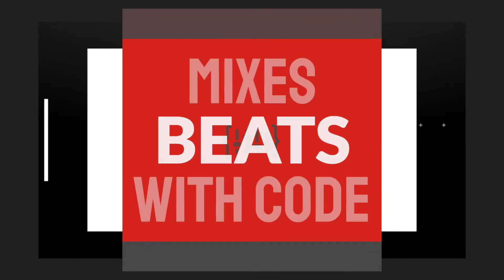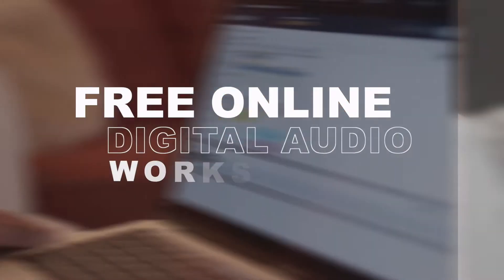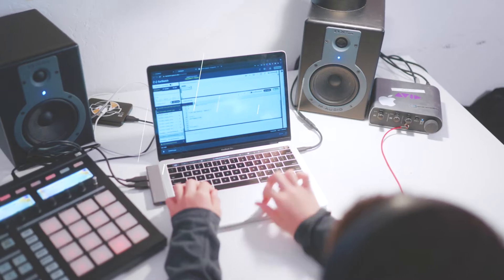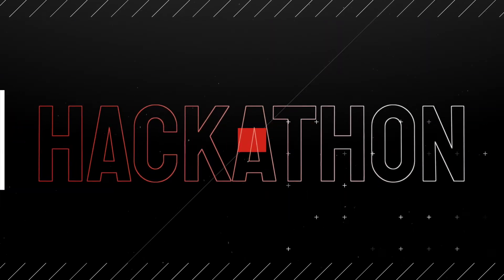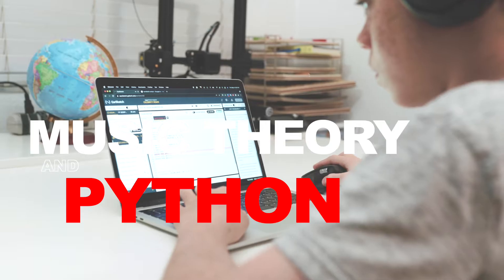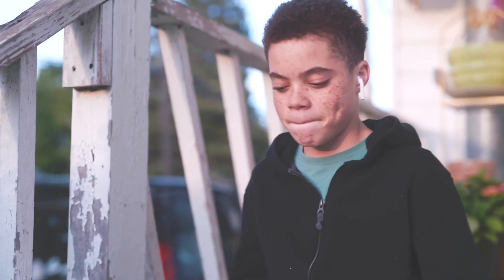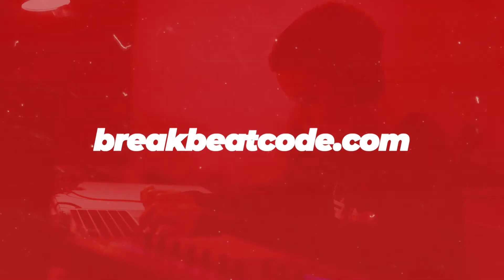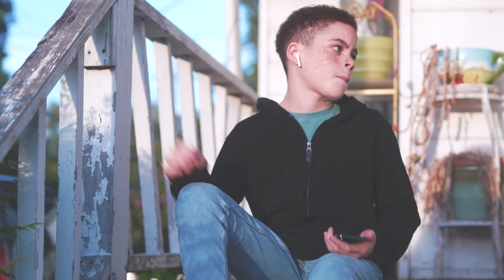Introducing breakbeatcode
What is breakbeatcode?

breakbeatcode (breakbeatcode.com) teaches future leaders to code, collaborate and create, opening up a world of possibilities as artist engineers. With breakbeatcode, we bring together professionals in the music and tech industries, including singers, rappers, DJs, producers, entrepreneurs and tech coaches, to inspire and teach students the skills, habits and mindset they will need to pursue their dreams while creating opportunities to build their social capital.

breakbeatcode works with organizations that support underserved communities to offer the free breakbeatcode curriculum, teacher training and virtual hackathons.

The program is supported by over 50 volunteers within Google and in the broader tech and music industries.

breakbeatcode Curriculum: We teach coding to middle- and high-school students through beat making and music creation. Students will learn how to build their own beats through writing code. No prior coding knowledge or experience is required. Students will be learning Python, the most popular programming language in the world, and a key skill for many job opportunities in tech, including data science and machine learning.

breakbeatcode Teacher Training: We work directly with organizations in underserved communities to teach their teachers the free breakbeatcode curriculum so they can incorporate it into their program. We provide free virtual, instructor-led training, and we enable teachers to take the content and make it their own.

breakbeatcode Hackathons:  A breakbeatcode Hackathon is a free, online, half-day virtual event co-hosted by our breakbeatcode team and our partner organizations. During the Hackathon, tech coach volunteers from Google will provide an introduction to the breakbeatcode curriculum. No prior coding knowledge or experience is required. By the end of the hackathon, students will have started to build a foundation in coding skills and music theory, and they will have published their first music tracks. After the event, we will have a closing party where a professional DJ will remix the music the students have created in a live set.